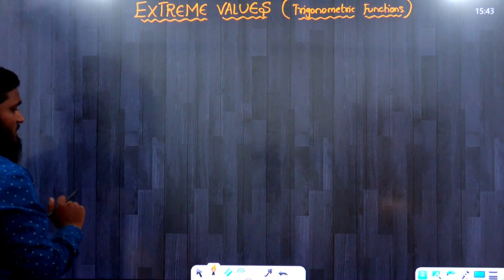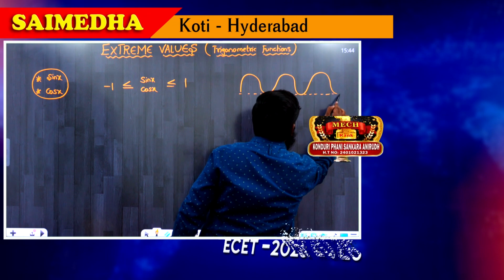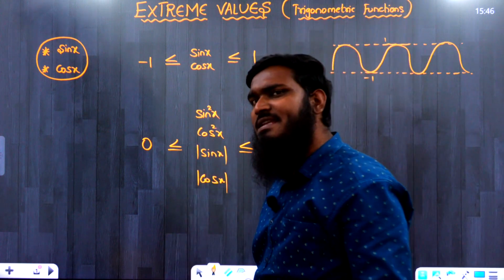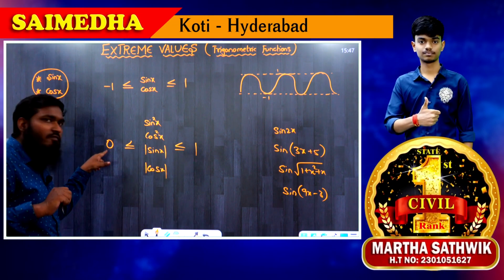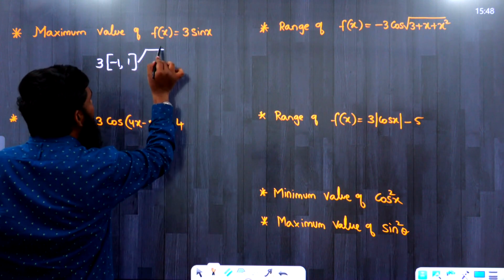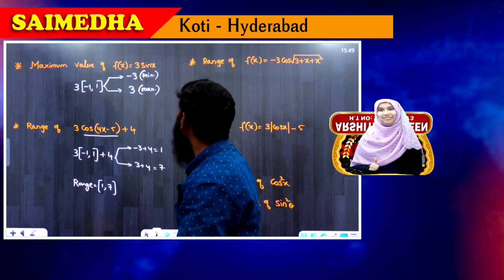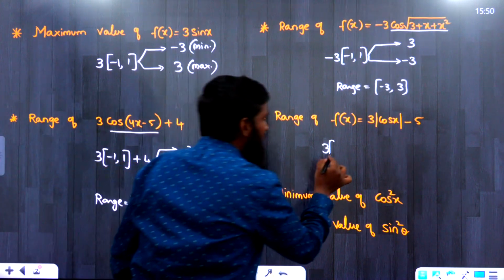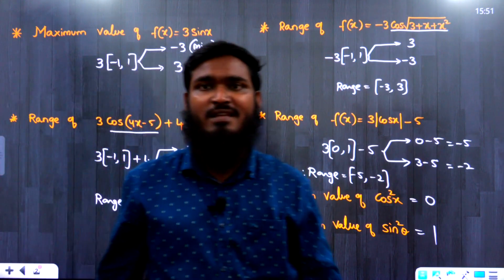ExtremeValues Trick || Video-01 || SHORT CUT For ECET/EAPCET || SAIMEDHA KOTI - HYD